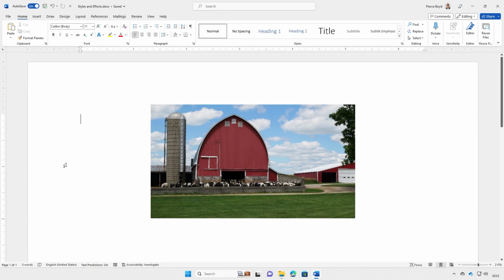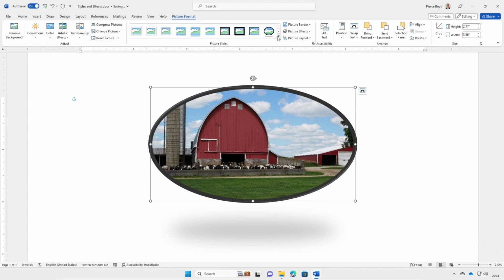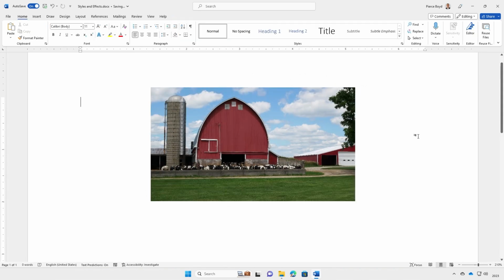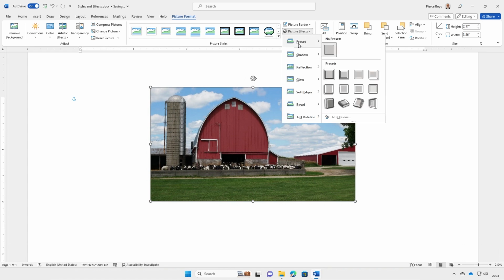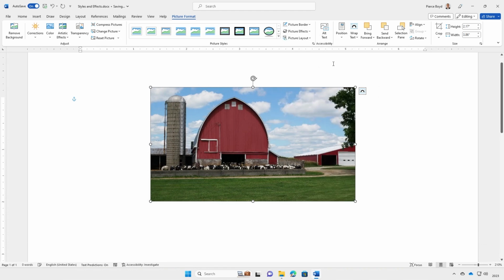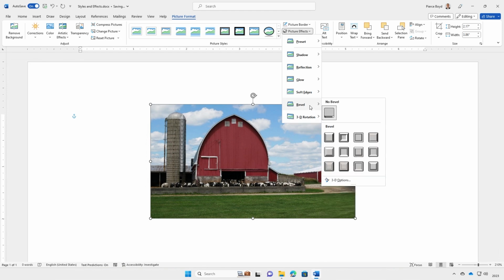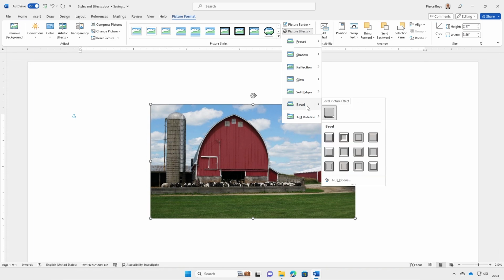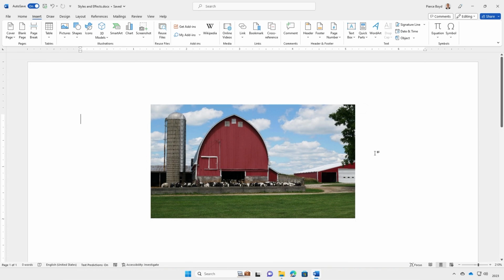17. Apply Picture Styles and Effects